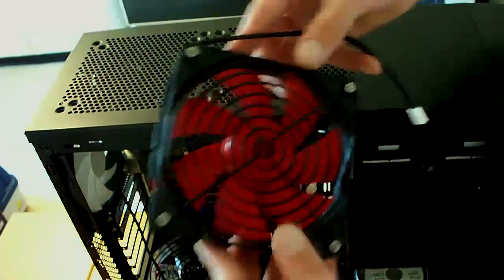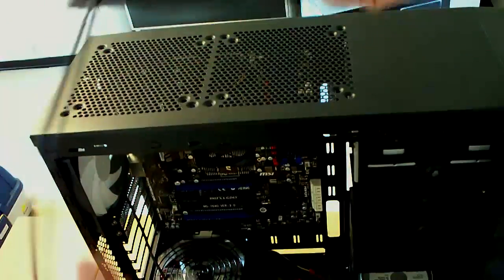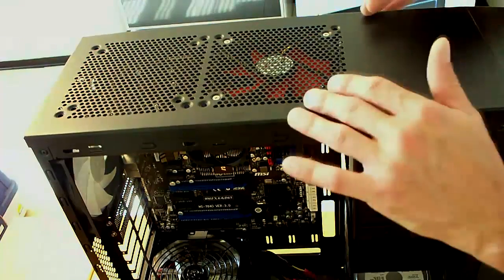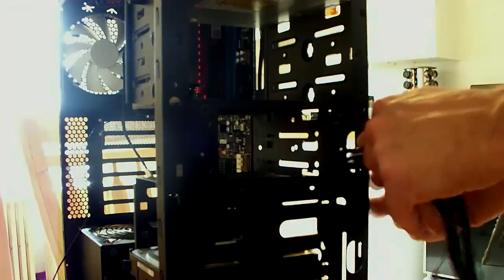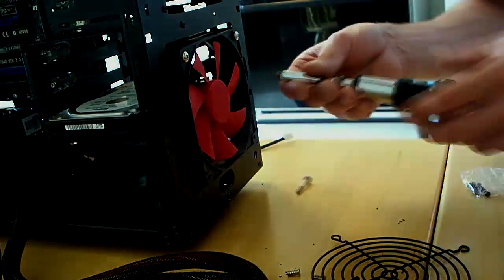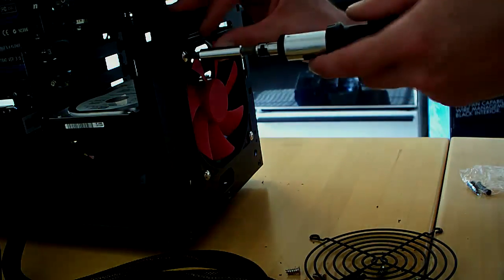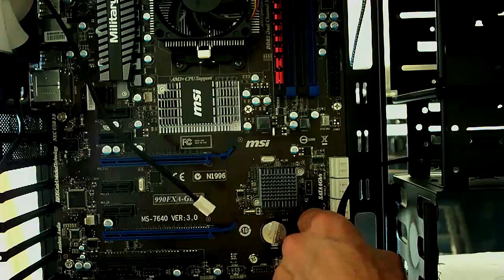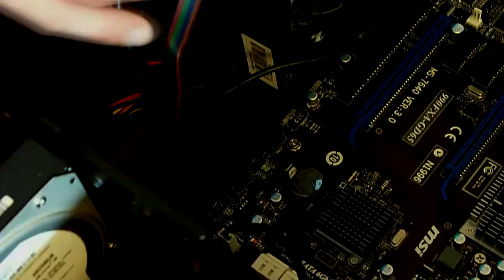How To Install Case Fans & Hook Up Front Panel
Just a quick video covering the installation of the case fans and how to hook up the front panel connections to the motherboard.